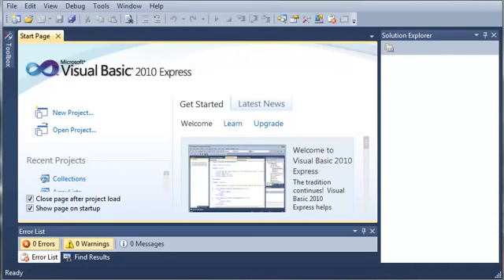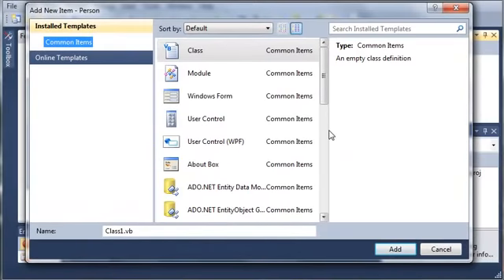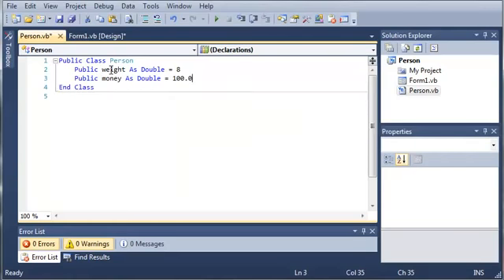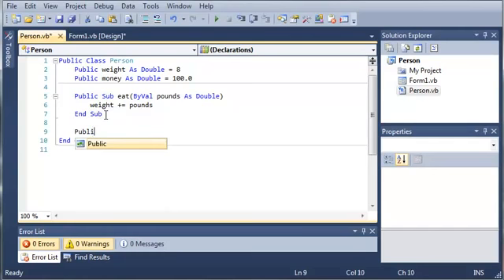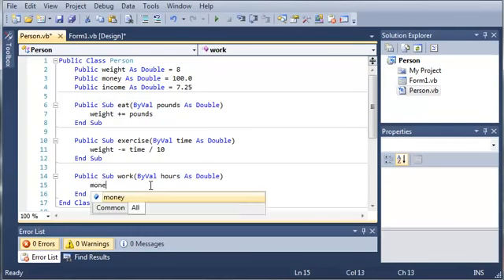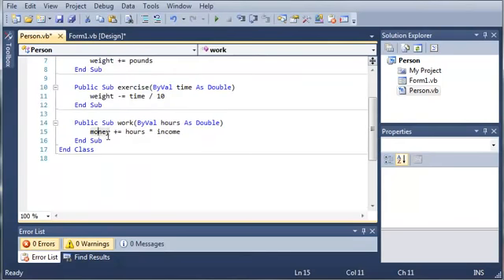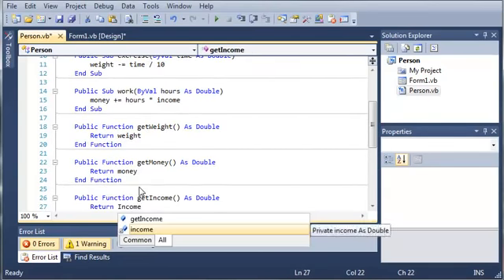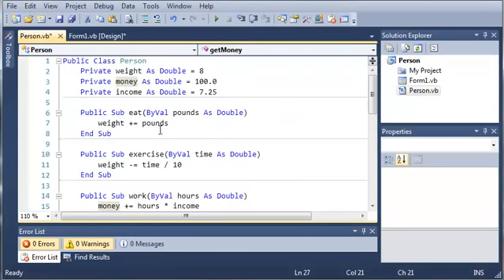Visual Basic Tutorial 91 Introduction To Classes